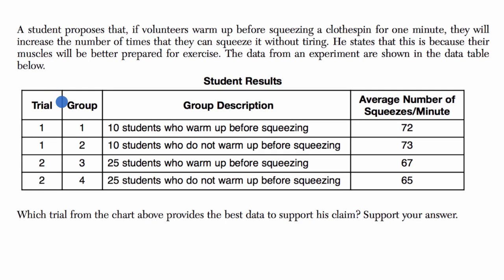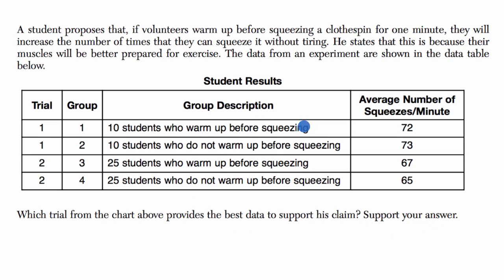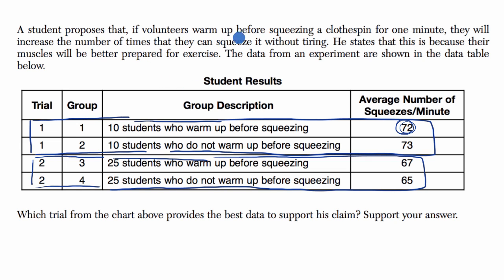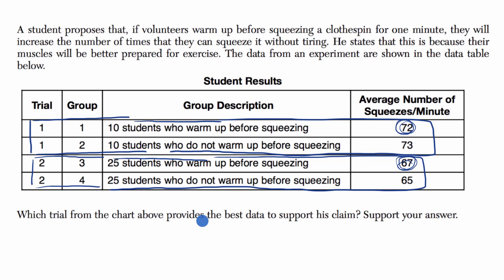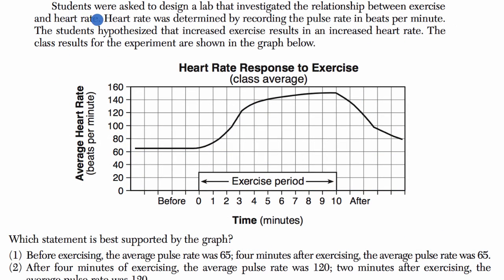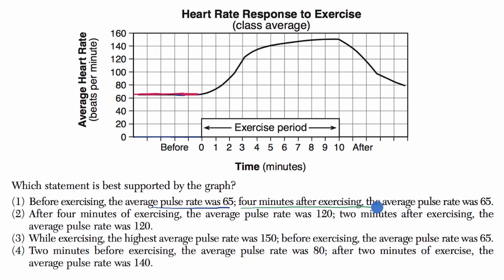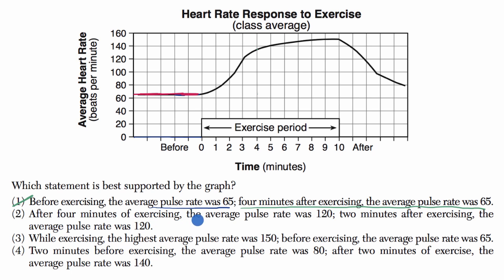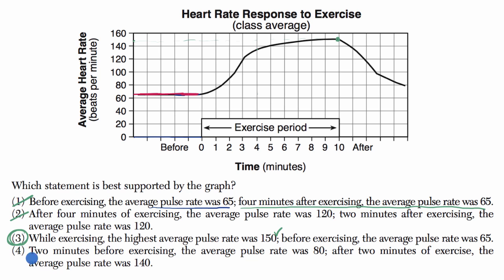Data to justify experimental claims examples | High school biology | Khan Academy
Example questions analyzing data to justify claims in experiments.